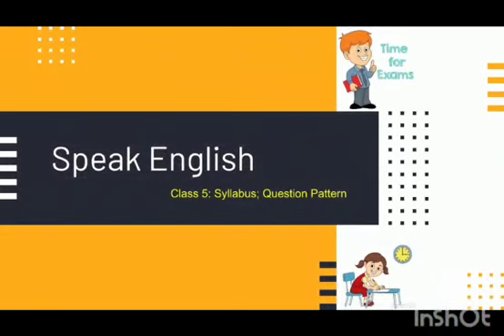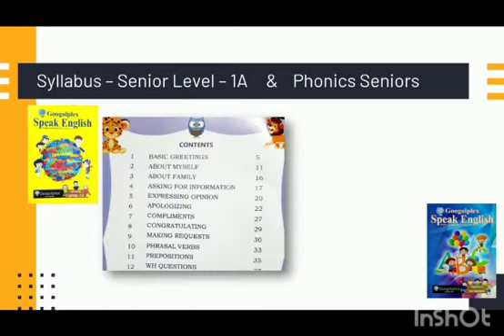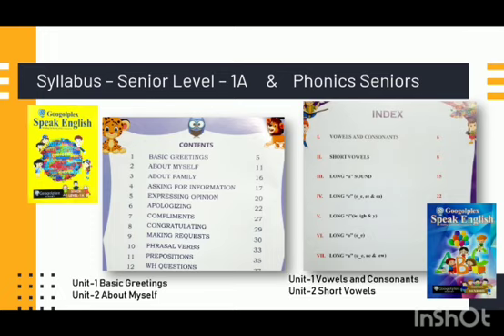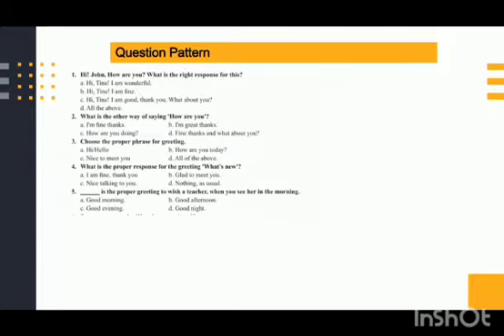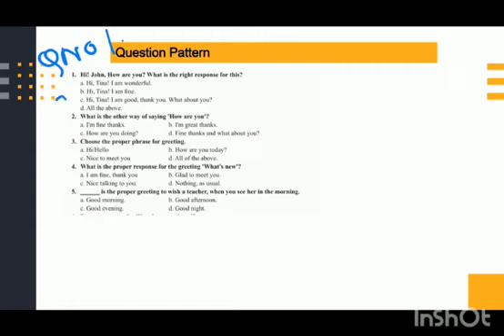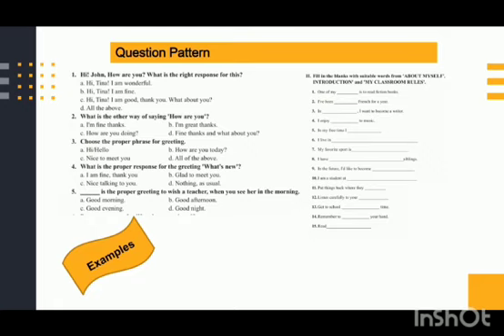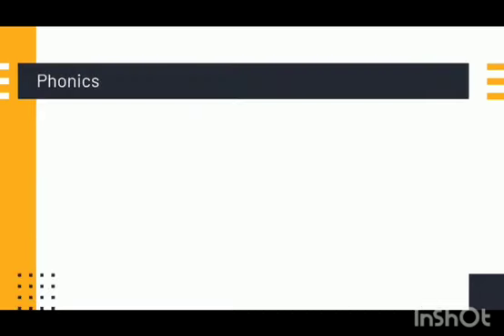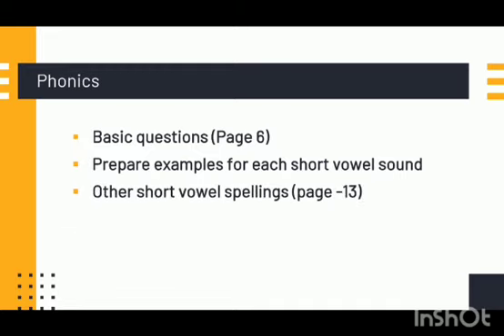STD V, SPEAK ENGLISH, SYLLABUS & QUESTION PATTERN